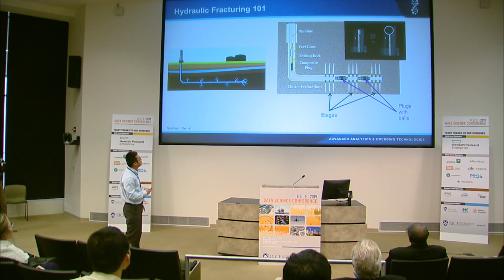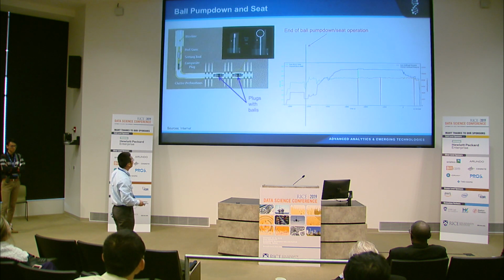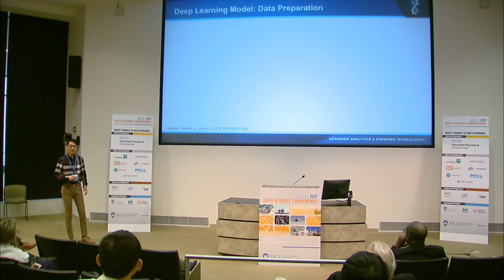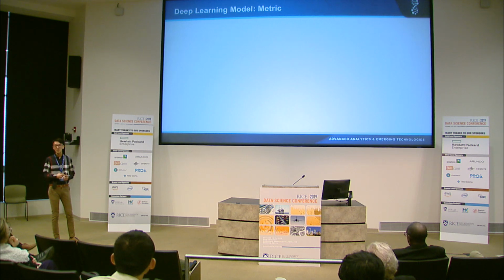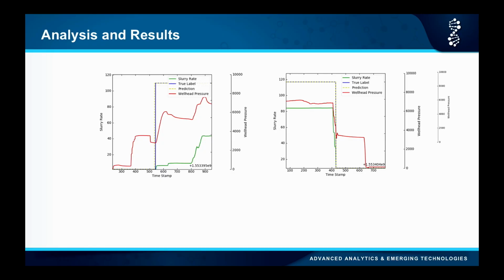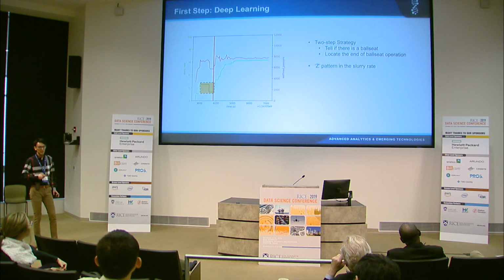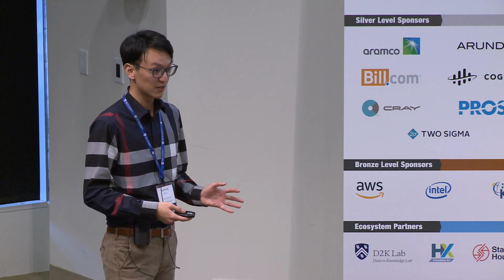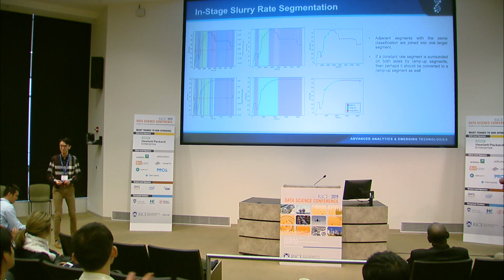2019 Data Science Conference - Parallel Session C #3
Near Real-Time Hydraulic Fracture Event Recognition using Deep Learning Methodology